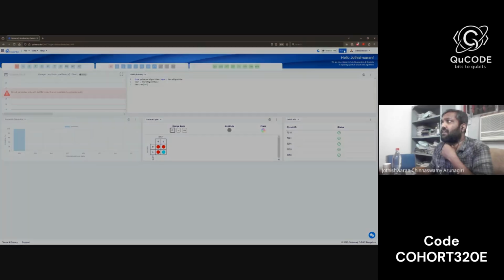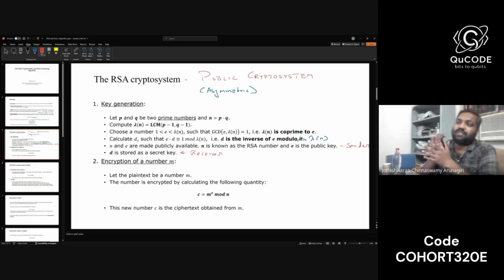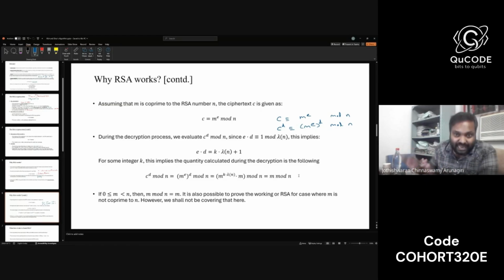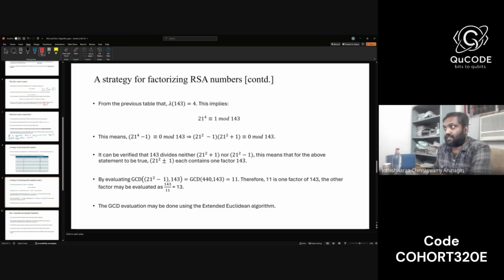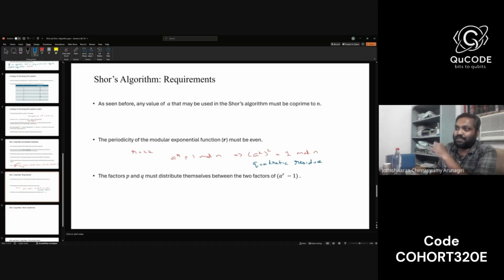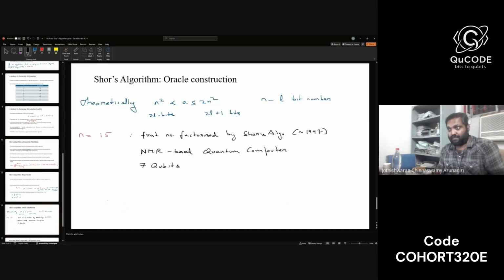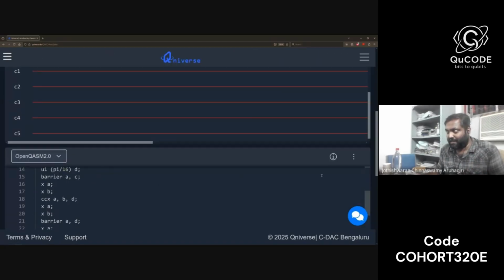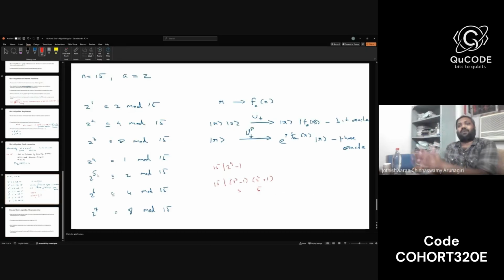Quantum Algorithm | Shor's Algorithm Explained | How it breaks Encryptionw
Unlock the future of Quantum Algorithm in this exclusive 21-Day Quantum Computing Challenge – Cohort 3 Expert Session. 🚀

🎓 Session Theme: Quantum Algorithm Shor's Algorithm.
🎤 Speaker: Jothishwaran
📍 Hosted by QuCODE in collaboration with KwantumG Research Labs Pvt Ltd

 for updates, resources, and future sessions.

👉 Perfect for students, researchers, and professionals aiming to dive deep into the intersection of Quantum Computing & Artificial Intelligence.

Transcript